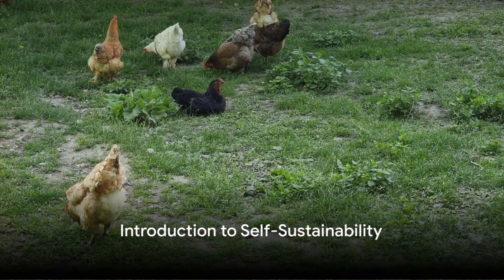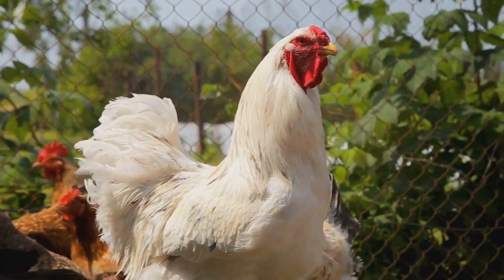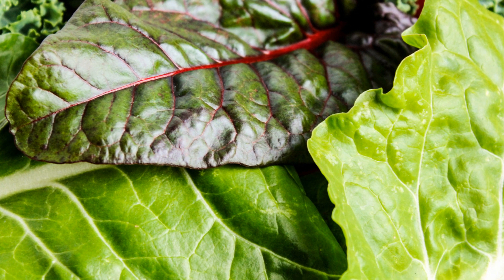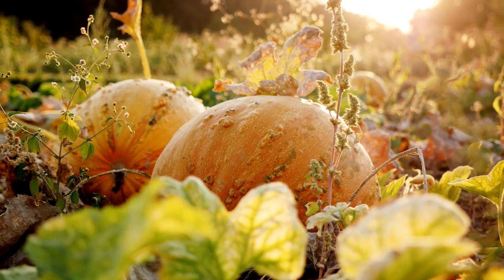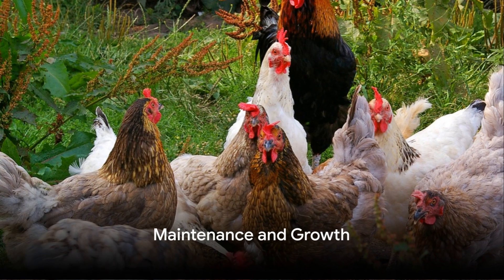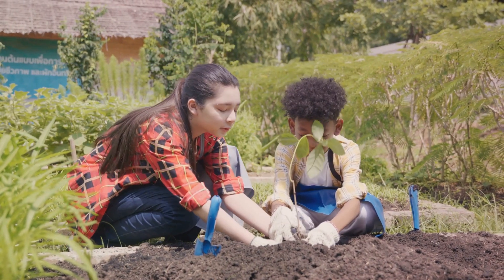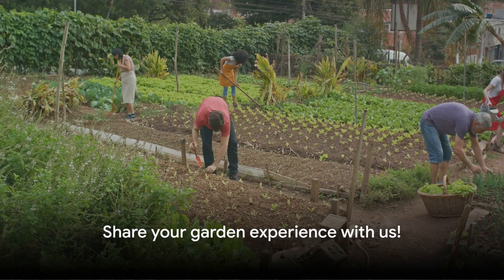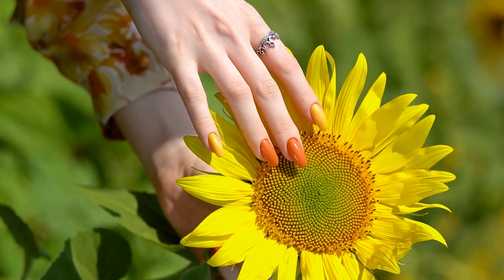Creating a Chicken Garden 101 A Beginner's Guide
Learn how to create a chicken garden from scratch in this beginner's guide!